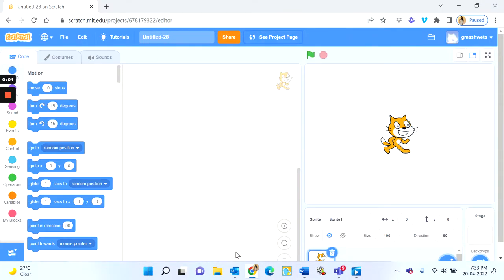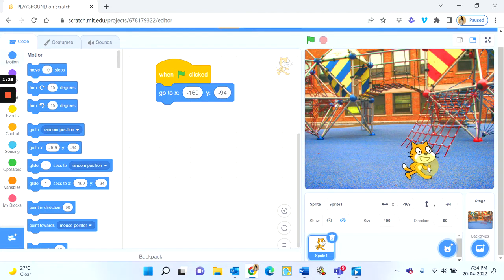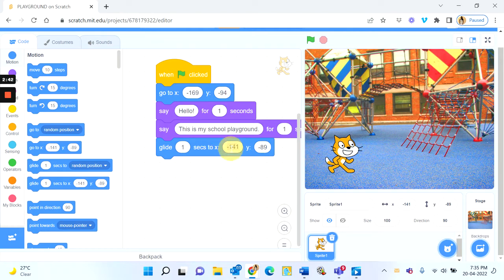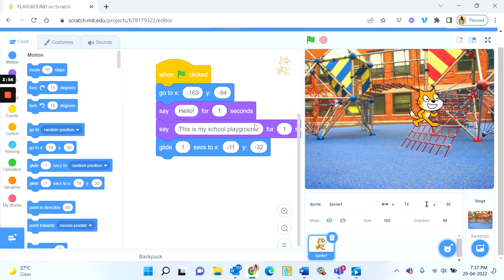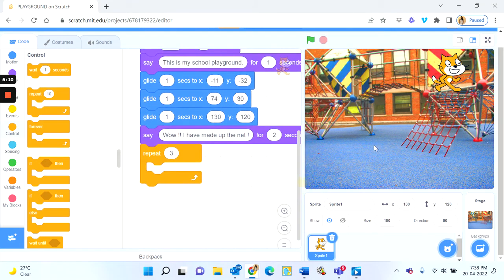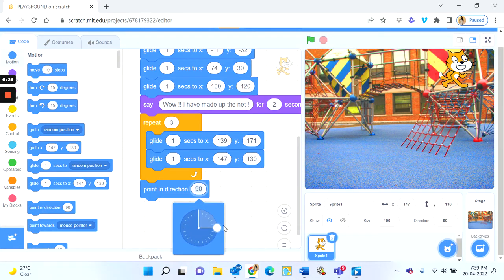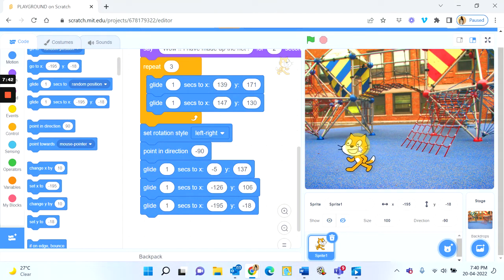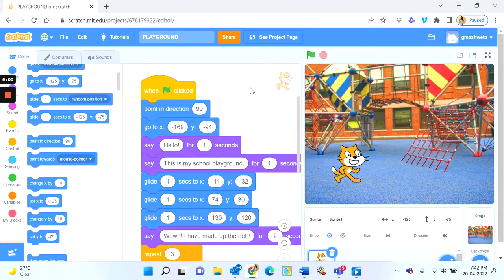Playground Project - Part 1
Glide command
Point in direction command
Set rotation style command